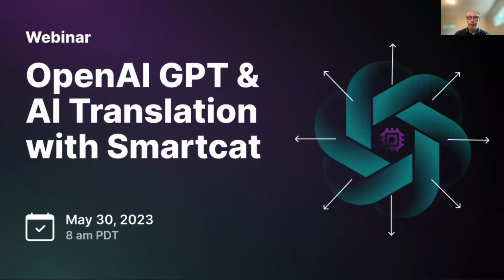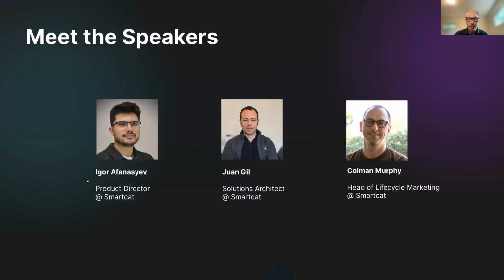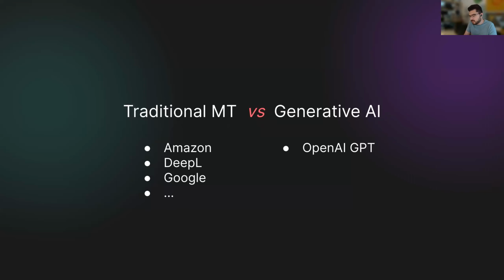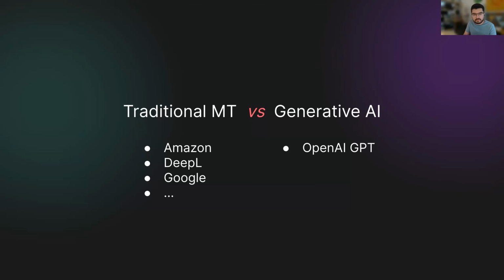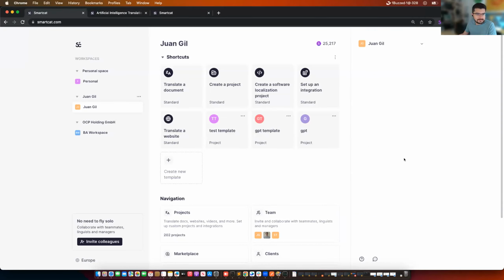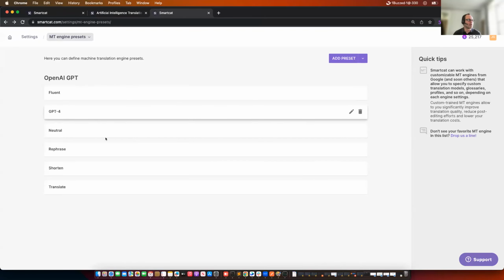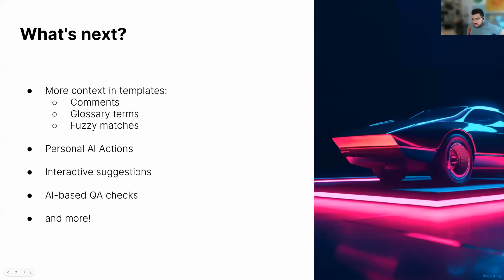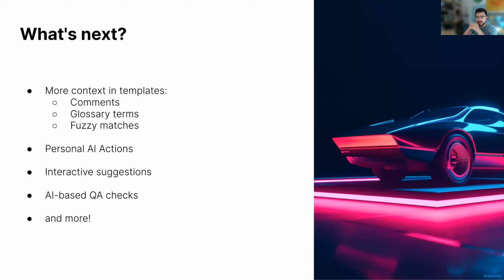Webinar: OpenAI GPT & AI Translation with Smartcat